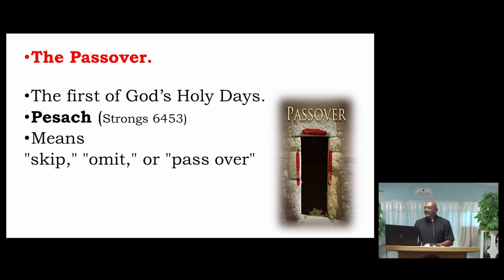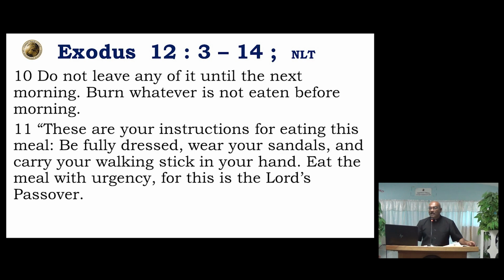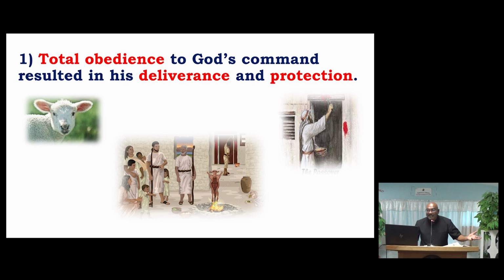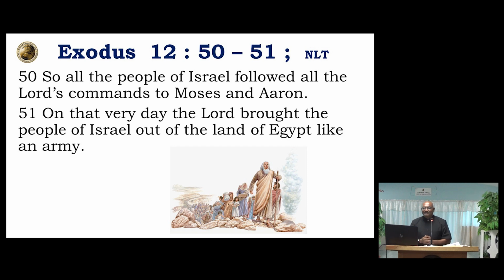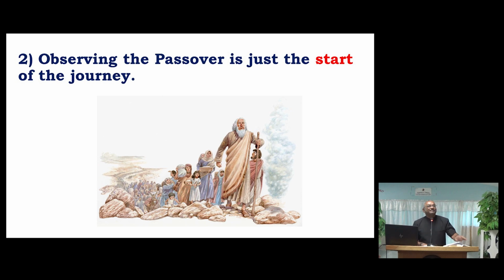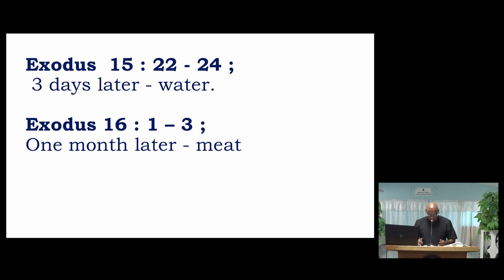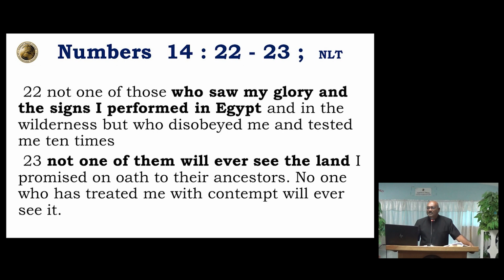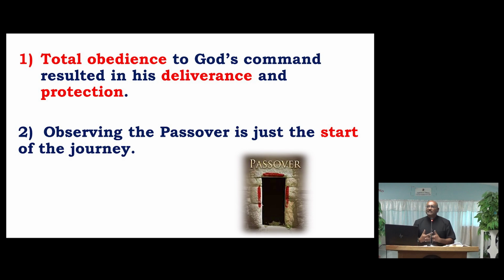J Marin - The First Passover: Lessons to Learn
Sermonette - 20/04/2024